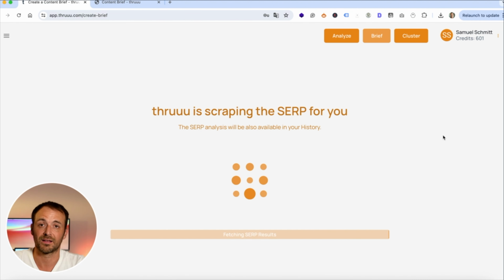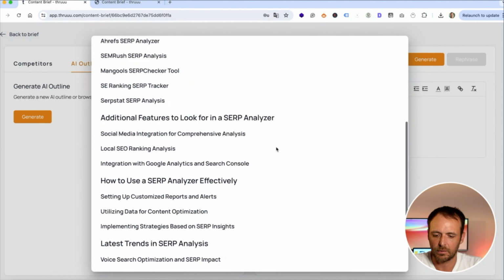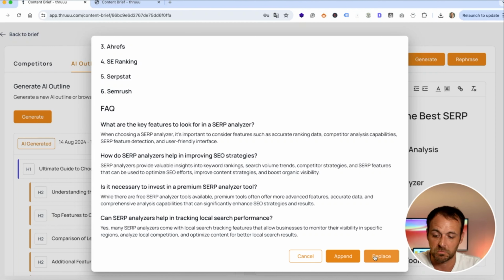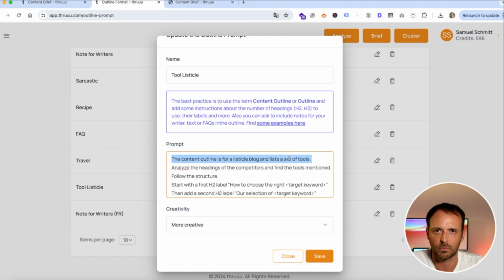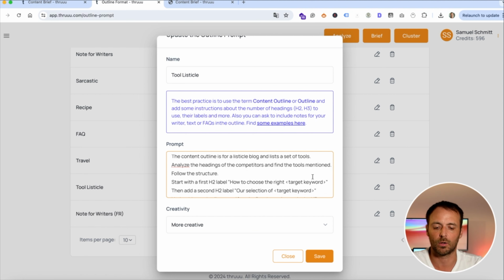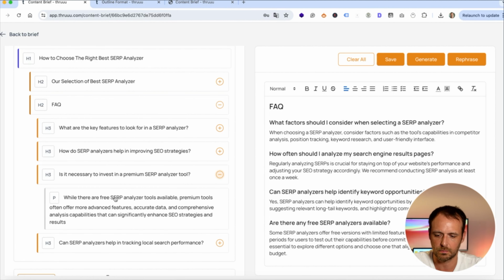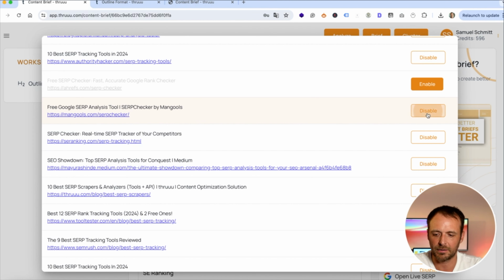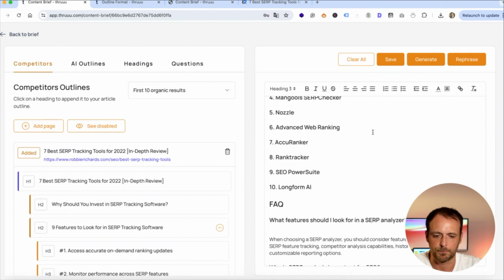Create SEO Product Reviews & Listicles with thruuu (Master the Content Brief Generator)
In this video, I dive into the power of thruuu's Brief Generator to create SEO-optimized product reviews and listicles with ease!

I'll guide you through how to use thruuu to shape your content outlines perfectly tailored to your needs.

Learn how to craft effective prompts that influence the structure and flow of your content, making it easier than ever to produce high-quality, SEO-friendly articles.

Whether you're a seasoned content creator or just starting, this tutorial will help you unlock the full potential of thruuu. Don't miss out on this essential tool for your SEO strategy!